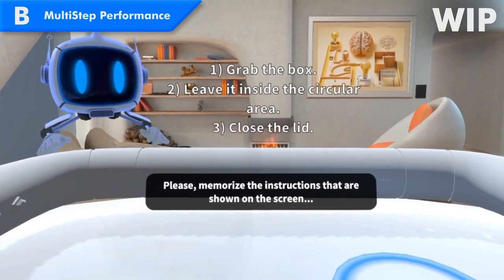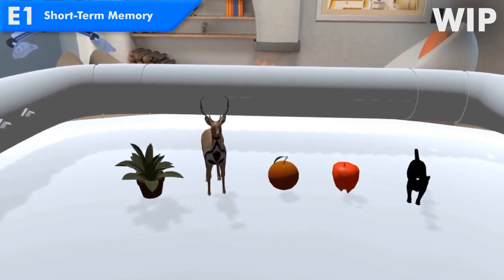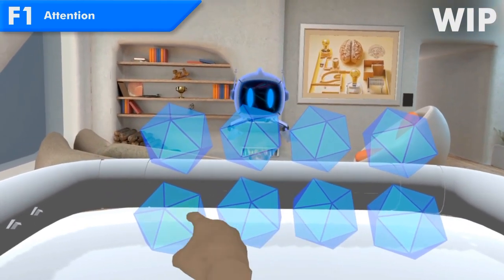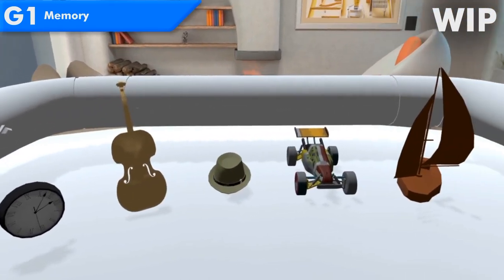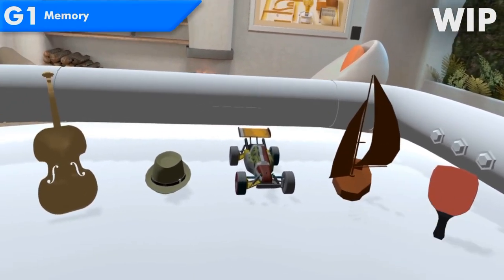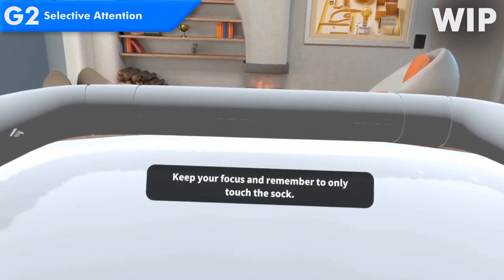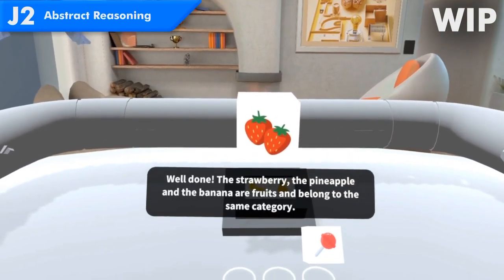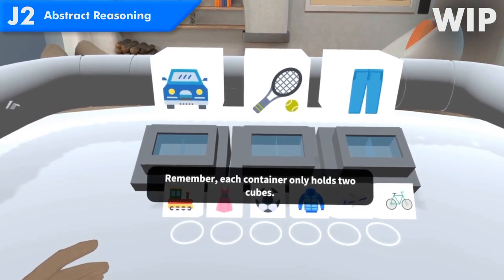Cogniclear VR: a sneak peek of Virtuleap's VR cognitive screener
We are ecstatic to share this sneak peek footage of our upcoming second product, CogniclearVR, an immersive cognitive screening tool that we are co-designing with our partners at Lusíadas Saúde and Roche Portugal to be sensitive enough to potentially detect a cognitive disorder so early in its tracks (e.g. subjective cognitive decline) to enable earlier intervention for better health outcomes.